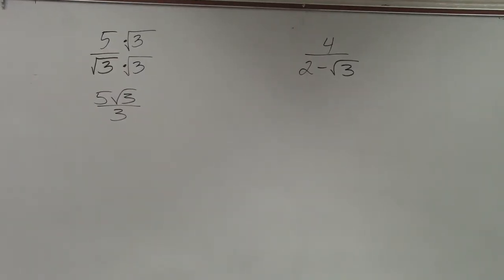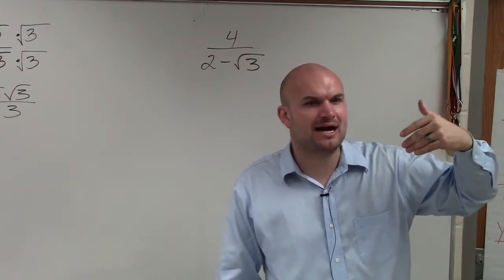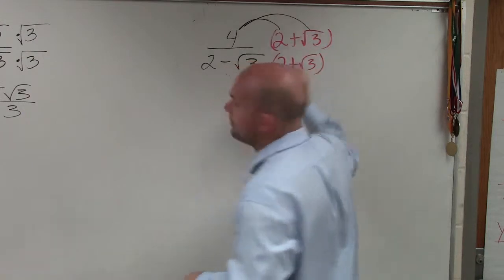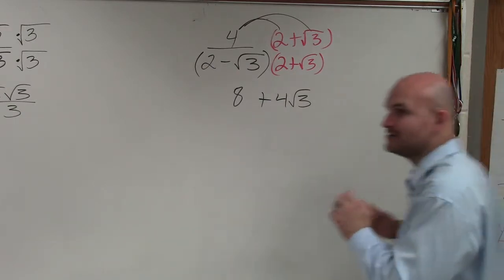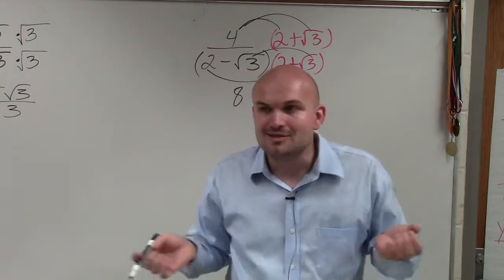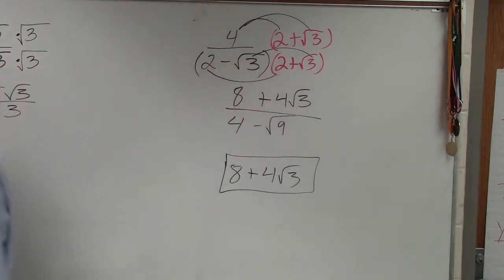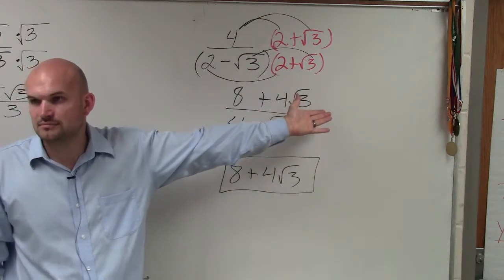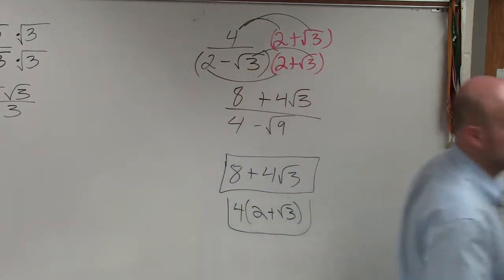Learning to simplify a radical expression with a radical binomial in the denominator.